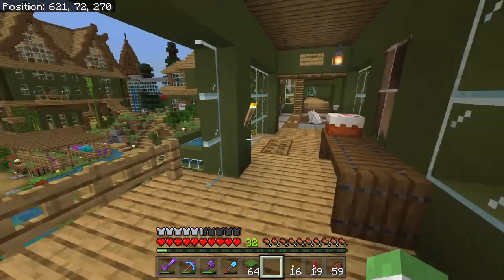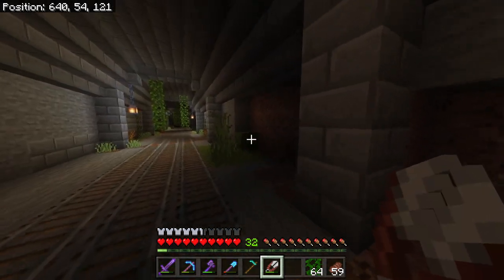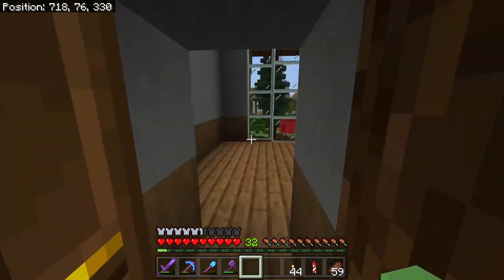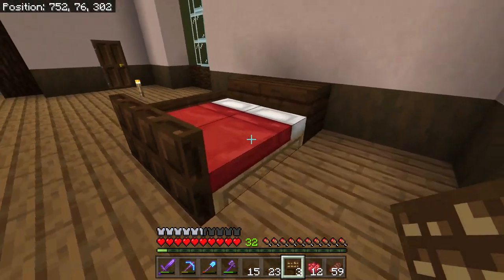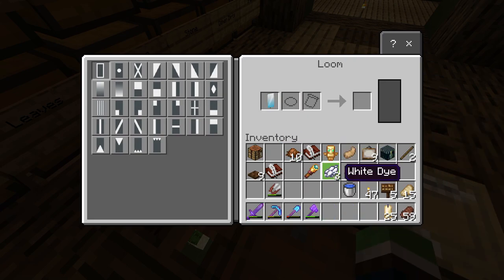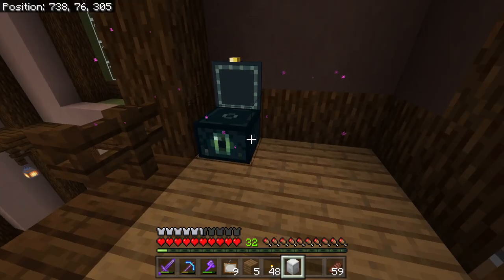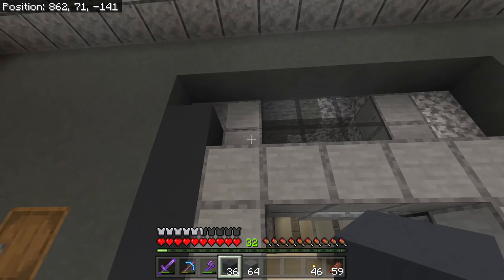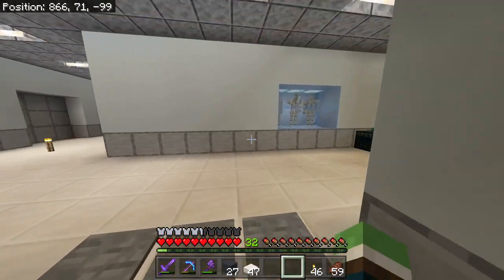Let's Play Minecraft - Ep.399 : Room Designing!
Today we continue working on multiple different projects to prepare the world for world download!

About me and my world:
Race: Slime
Age: 25
Country: US
World Created In: Update 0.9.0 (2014)